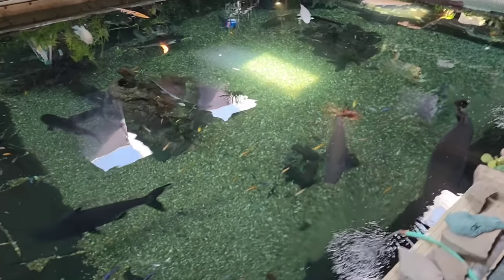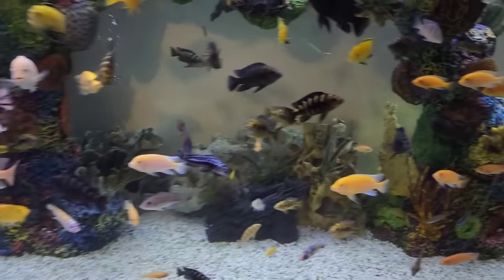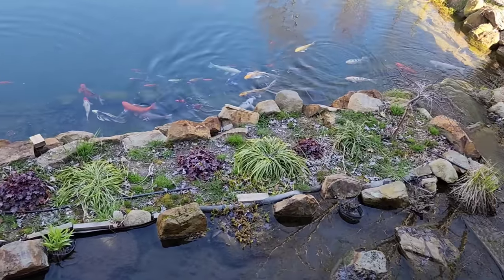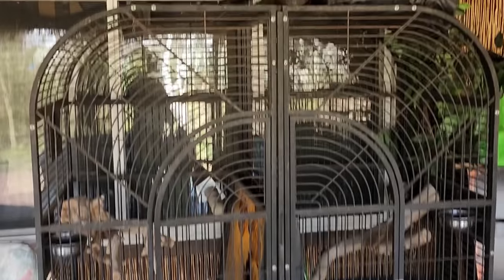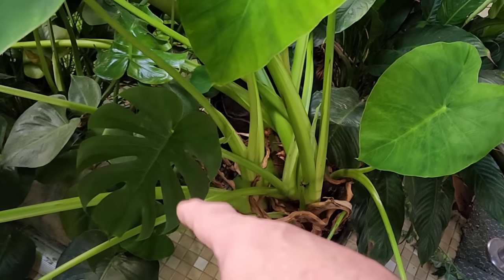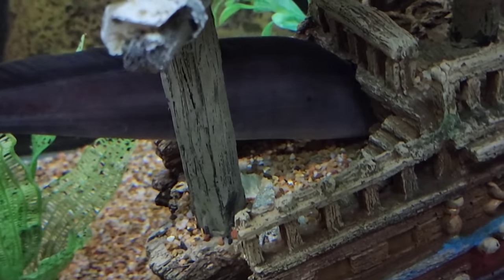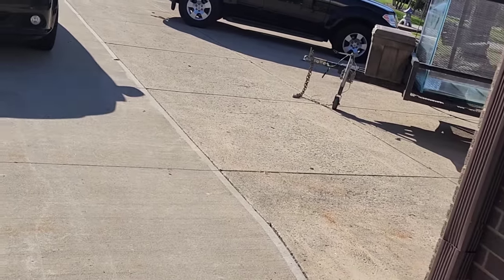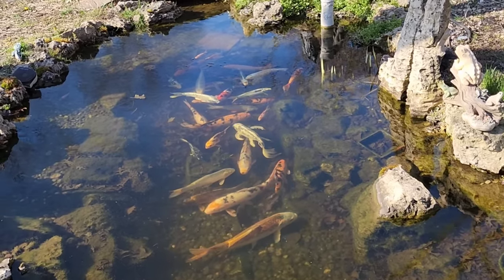"JOSH MESSED UP" MY GEOPHAGUS PAYS THE PRICE !